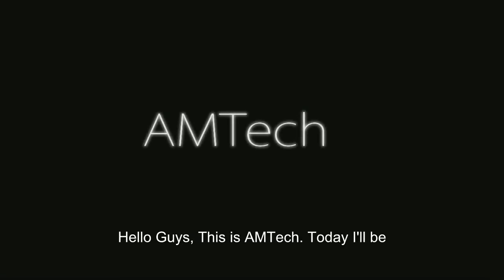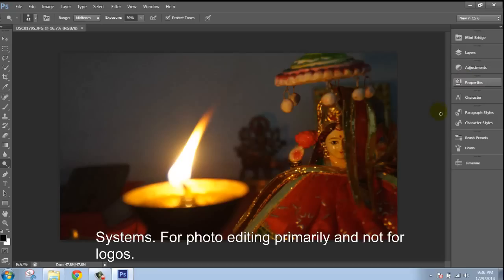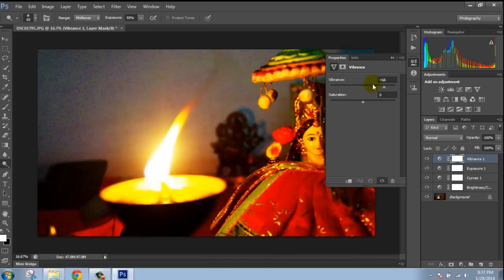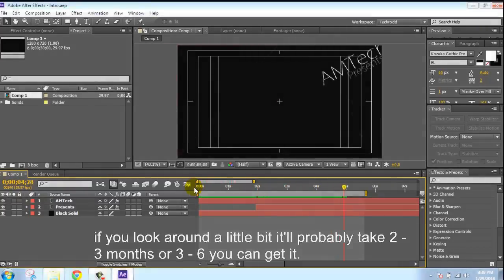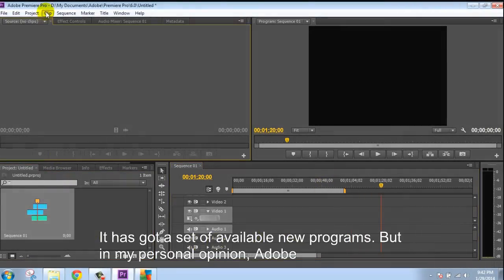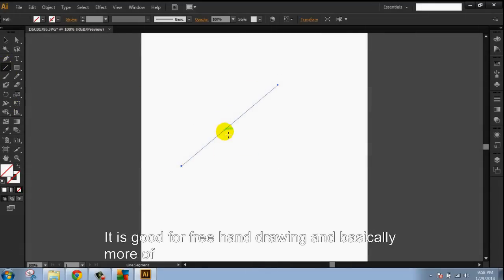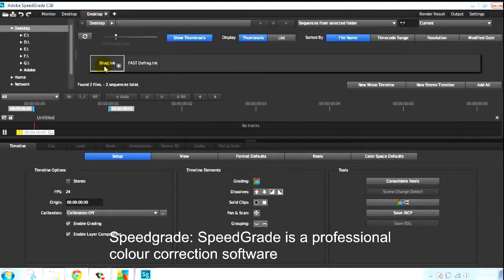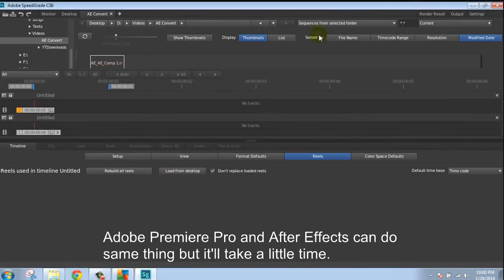Adobe Creative Suite 6 Software and Uses (64 Bit)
This is a descriptive video of what 64 Bit products of Adobe are there in CS6 ( Creative Suite 6 ) and what is the reason behind them being 64 Bit.

DO NOTE THAT I HAVE JUST DESCRIBED THE USES OF THE PRODUCTS AND THIS IS NOT A TUTORIAL.

If you want any tutorial of the softwares in CS6 then comment below and I'll see if the amount of comments requesting are good enough then I'll post a video of a tutorial.